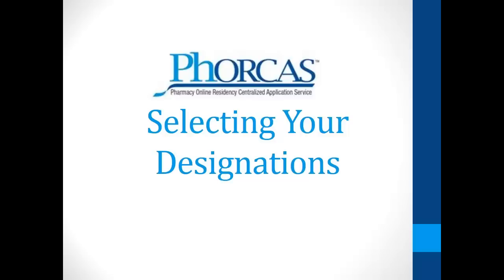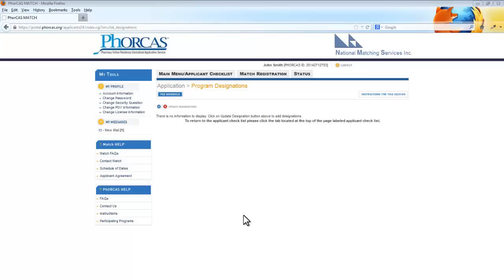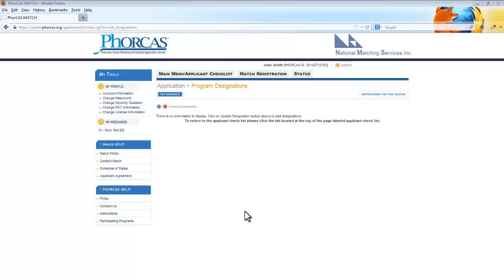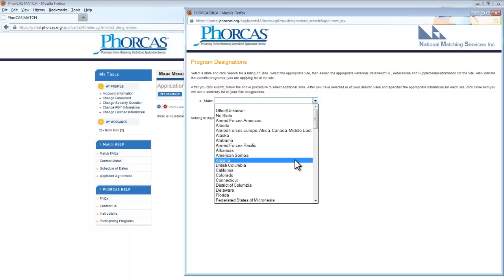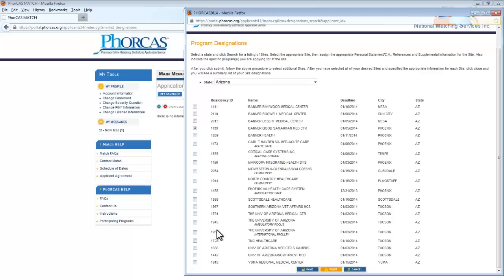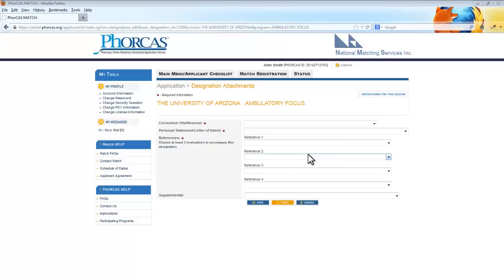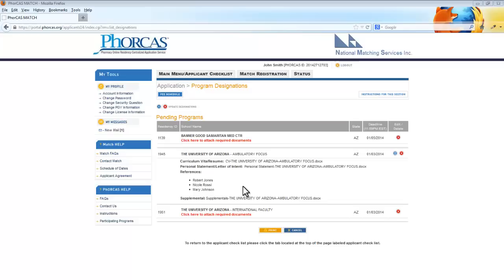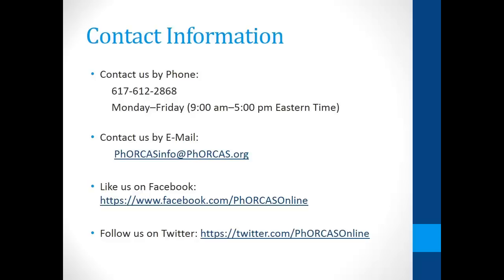PhORCAS Designations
Watch our videos in HD!

This short video will show you how to select your designations and attach documents.